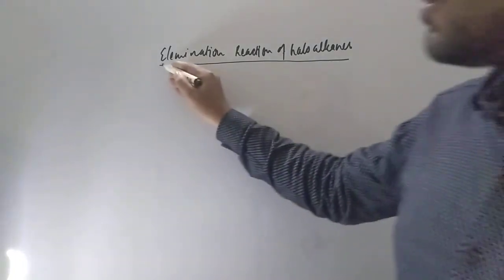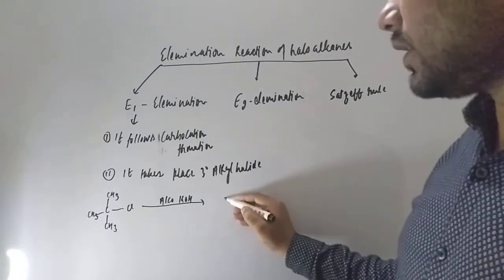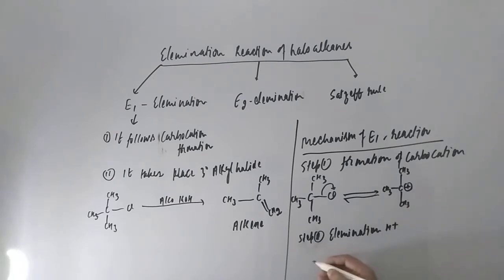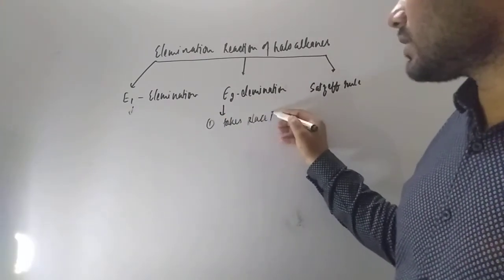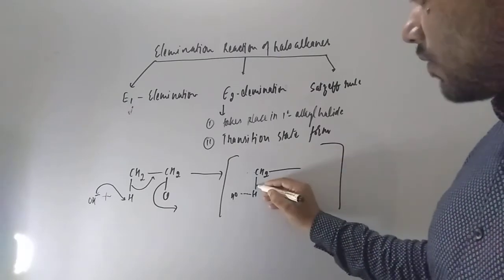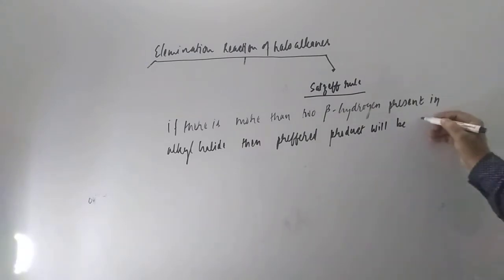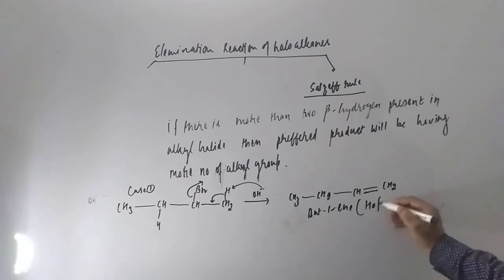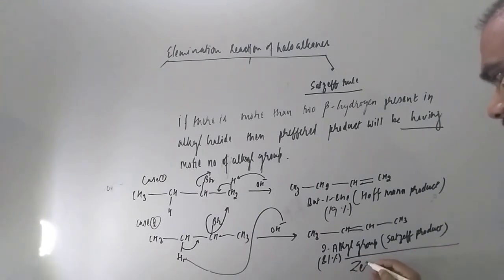Elemination reaction of haloalkanes (E-1, E-2 and saytjeff rule), Hoffmann products, for Class-12